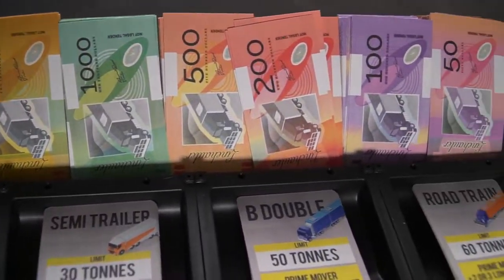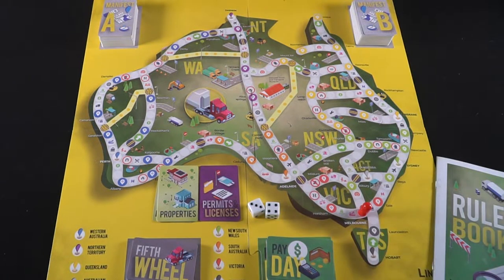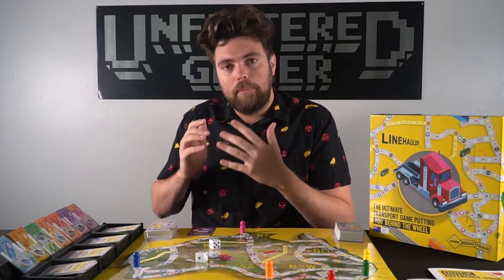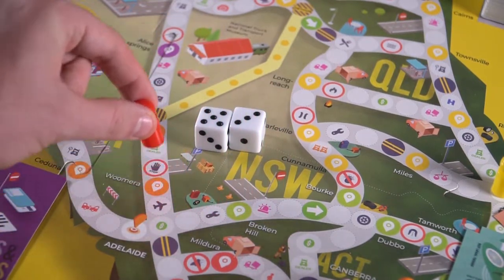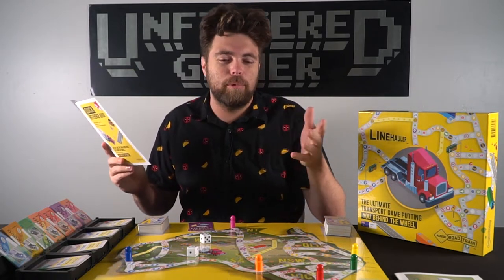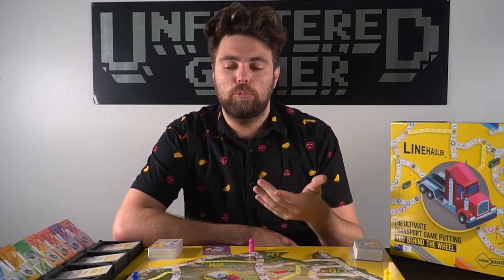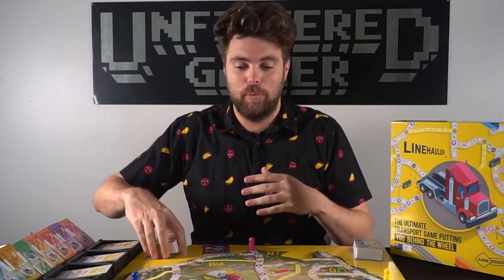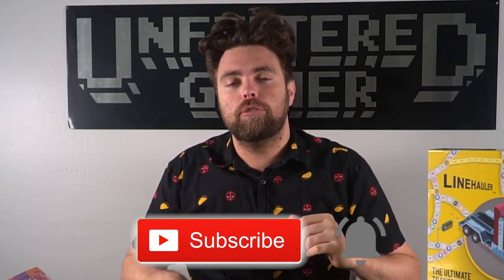Linehauler Aussie Road Trip Board Game Review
Linehauler Review by Unfiltered Gamer